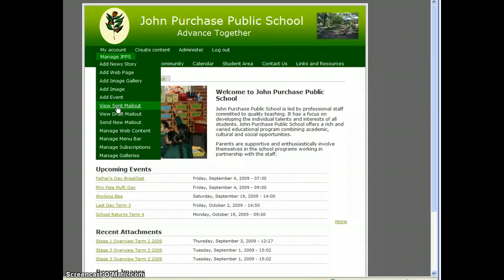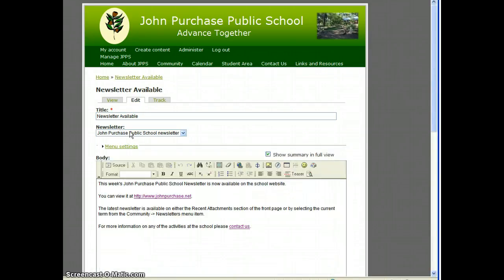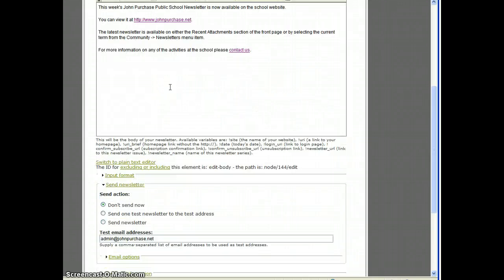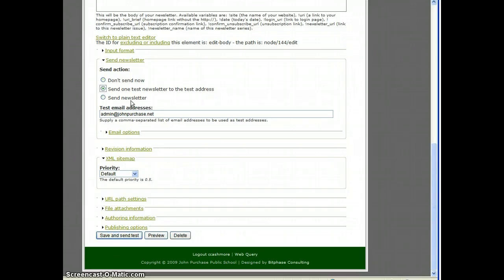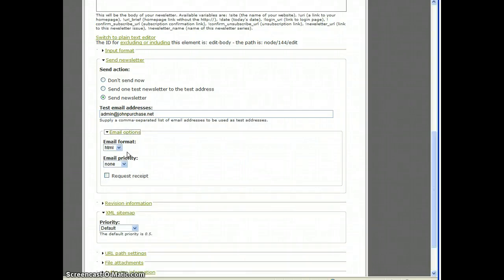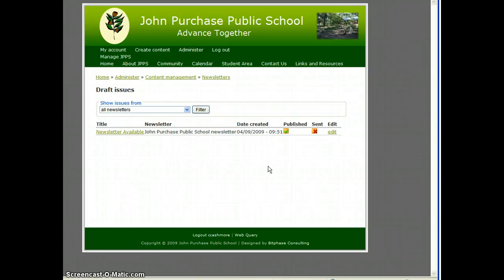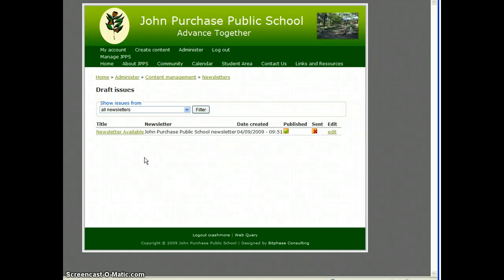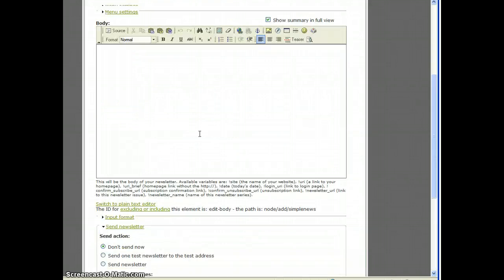JPPS Sending Mailout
Information on creating and sending a newsletter mailout to the Subscription List.